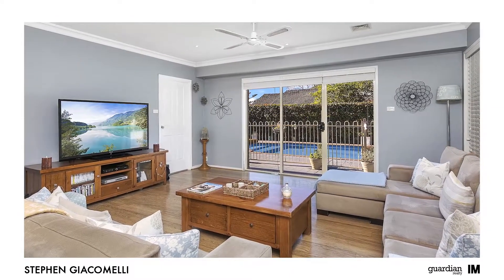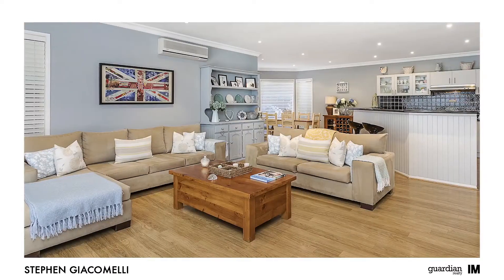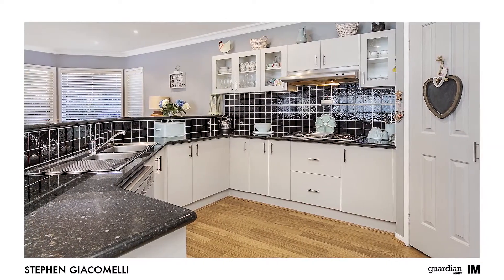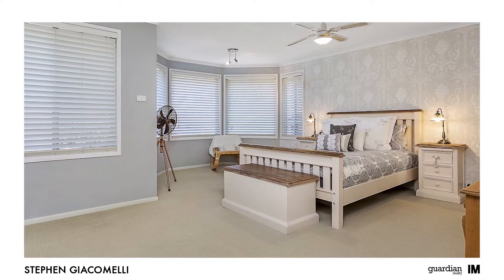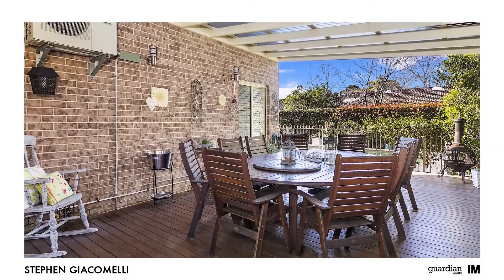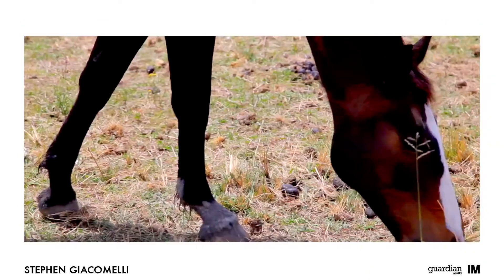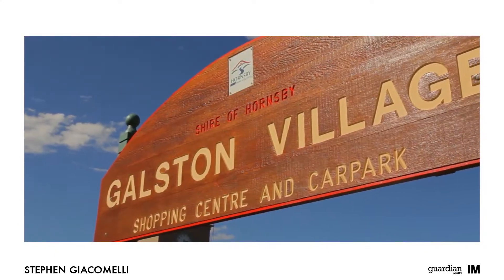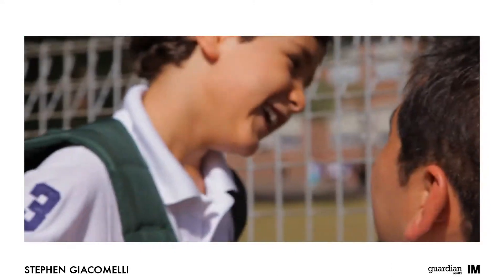9 Hansen Avenue - Guardian Realty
Galston-9 Hansen Avenue